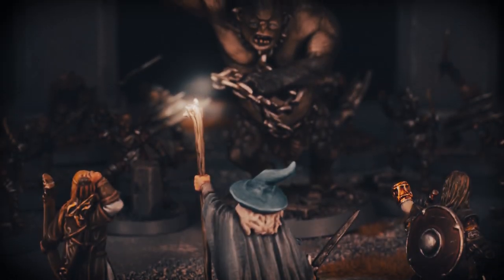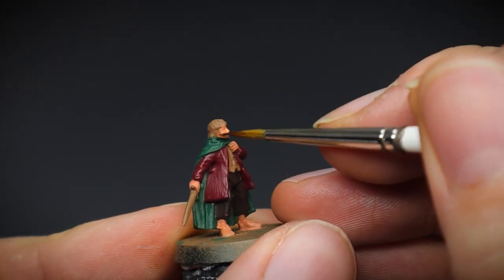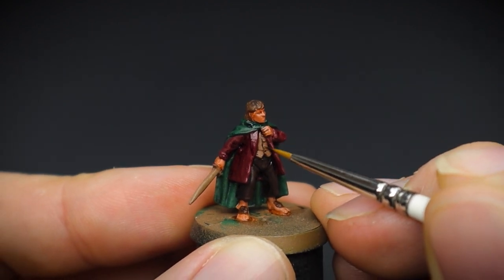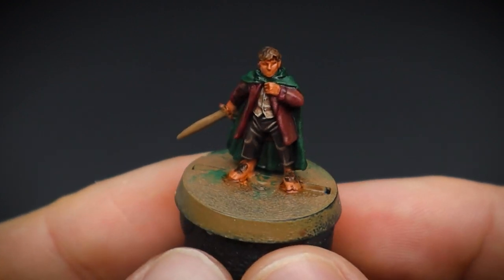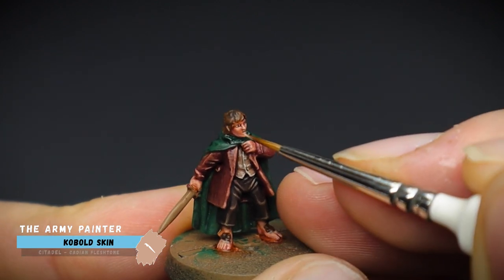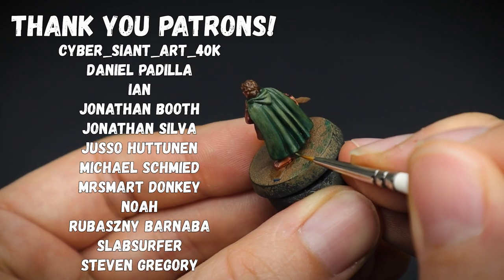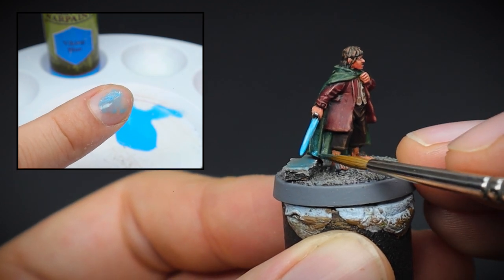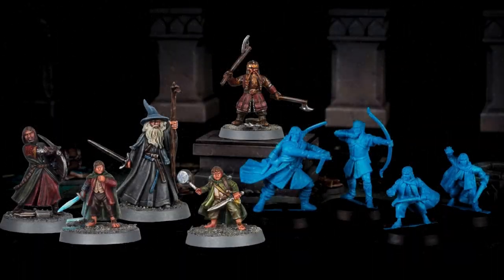How to paint Frodo & Glowing sword - The Lord of the Rings Middle Earth SBG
Learn to paint Frodo and his Glowing sword - Sting -  for Middle Earth SBG in this video.

𝗠𝗮𝗸𝗲 𝘂𝗽 𝗕𝗿𝘂𝘀𝗵 𝘀𝗲𝘁

OR